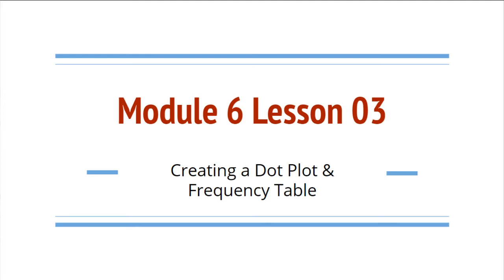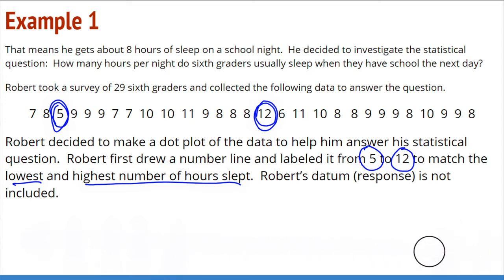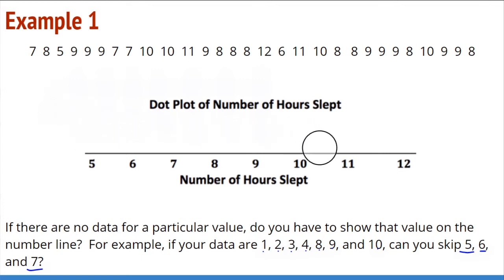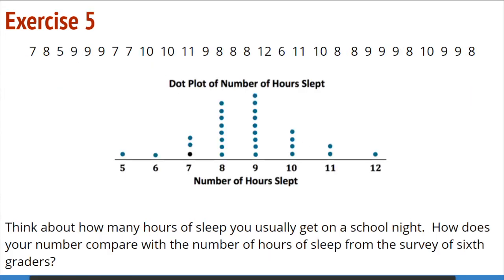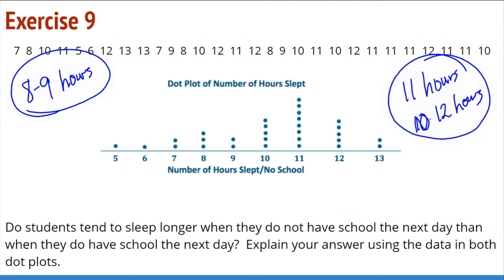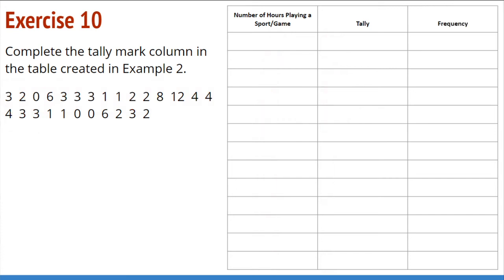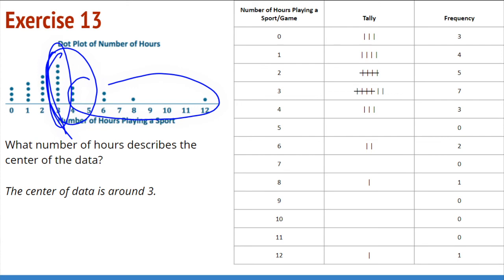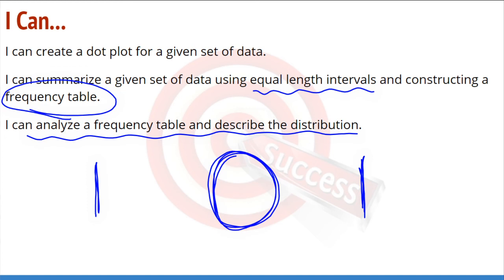Grade 6, Module 6 Lesson 03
A walk-through of Grade 6, Module 6 Lesson 03,  "Creating a Dot Plot &
Frequency Table"